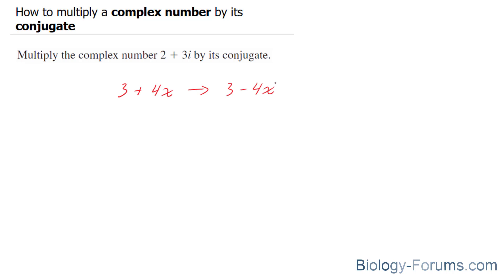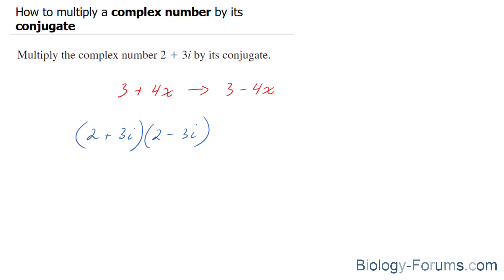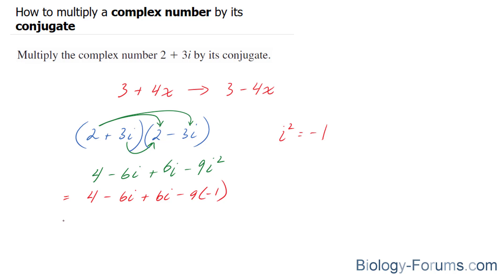Multiply a complex number by its conjugate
Two numbers that are located symmetrically across the real axis are called complex conjugates. Thus the conjugate of a complex number is obtained by changing the sign of the imaginary part.

Let's look at an example: 4 - 7i and 4 + 7i. These complex numbers are a pair of complex conjugates. The real part (the number 4) in each complex number is the same, but the imaginary parts (7i) have opposite signs.